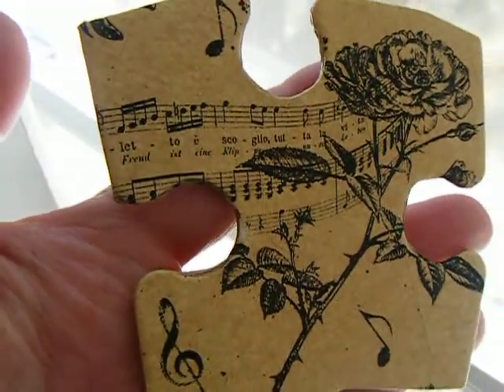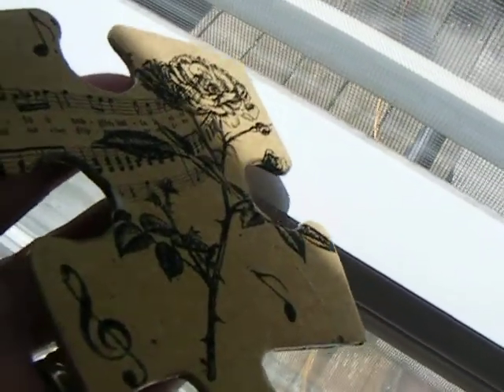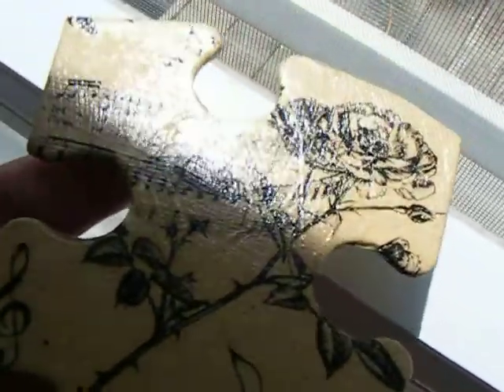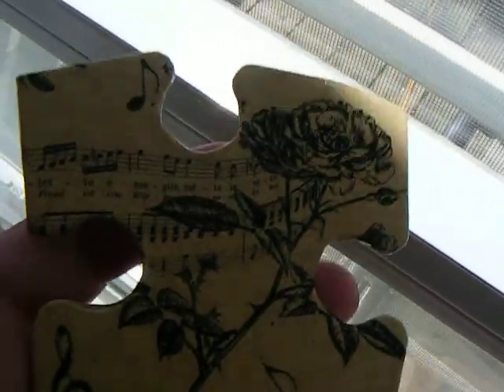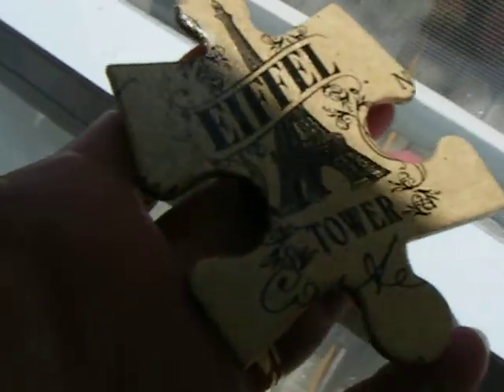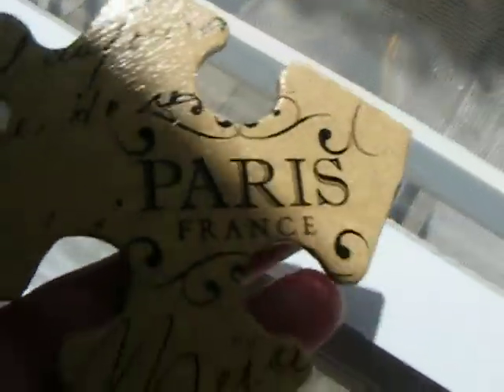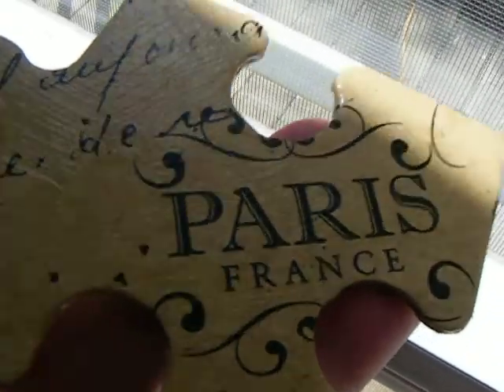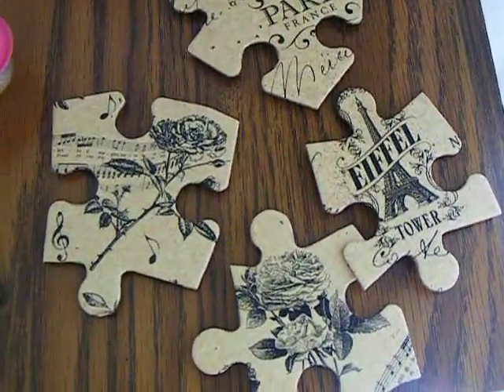Puzzle Piece Magnets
I like the way these are turning out...just a few more to go.  Making them for the street fair.  What do you think?